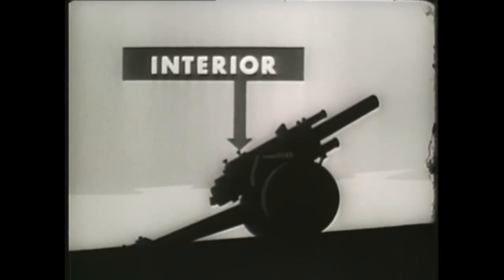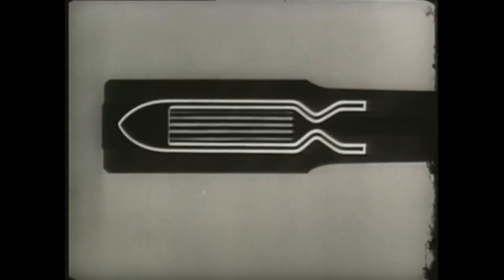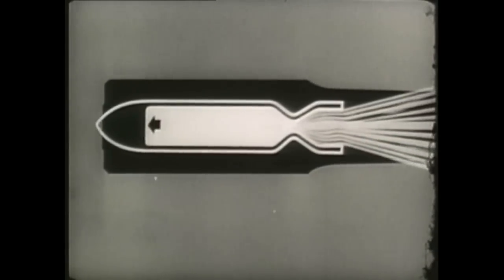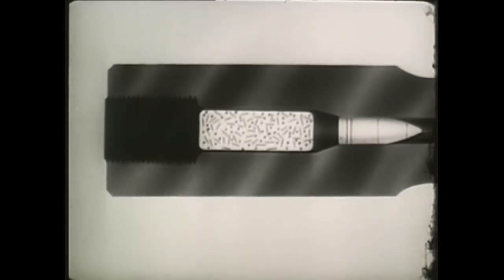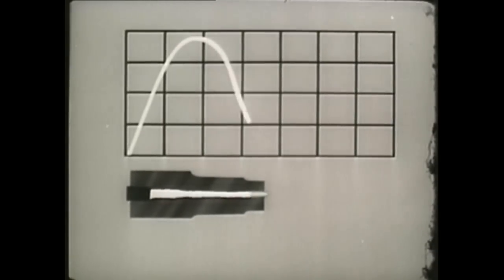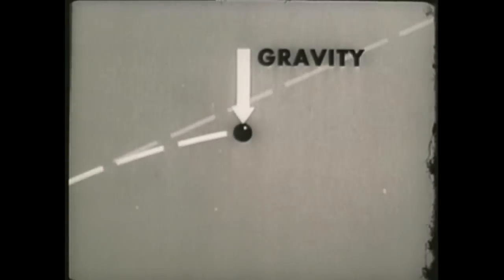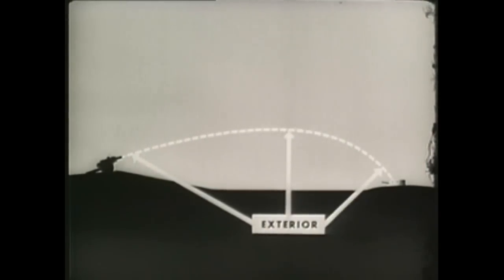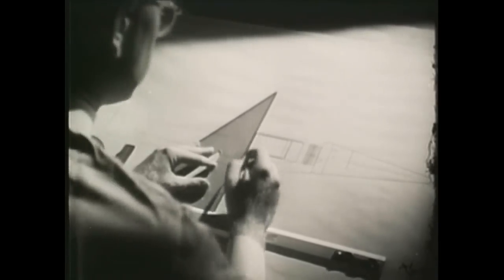Understanding the Science of Weapons Ballistic - 720p